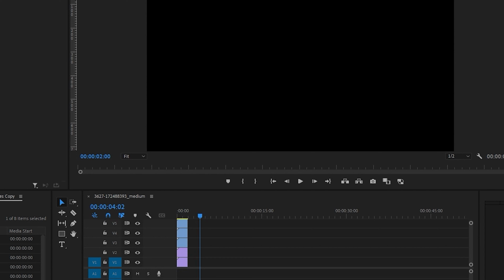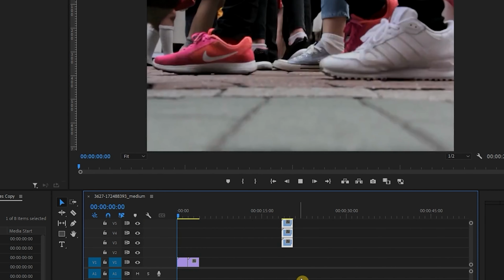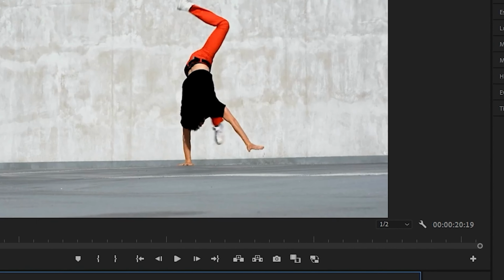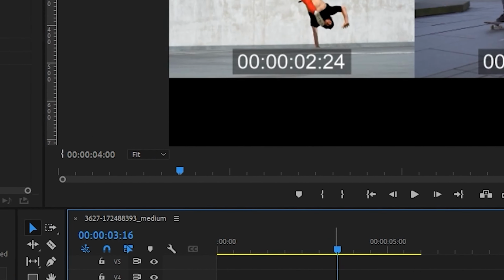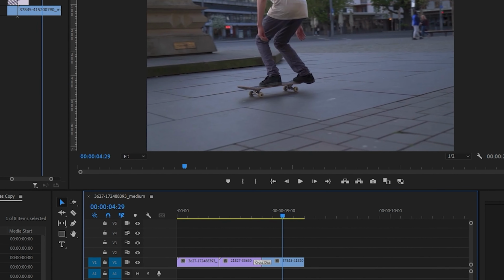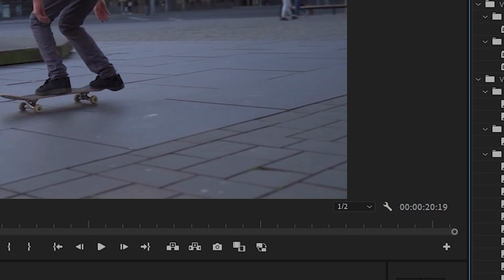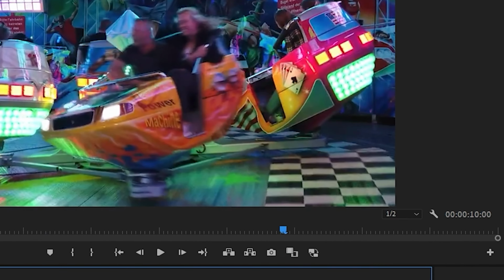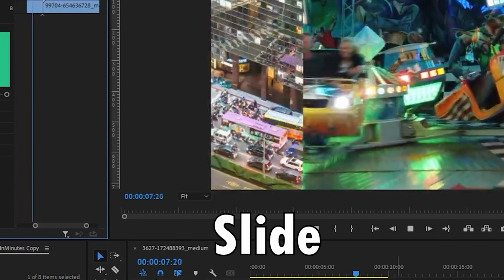Master Premiere Pro Transitions Like a Pro in Less Than 10 Minutes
In this quick tutorial, learn how to master video transitions in Adobe Premiere Pro like a pro in less than 10 minutes. This introduction covers the basics of using transitions to enhance your video projects, whether you're a beginner or looking to improve your editing skills. Watch now and take your editing to the next level!